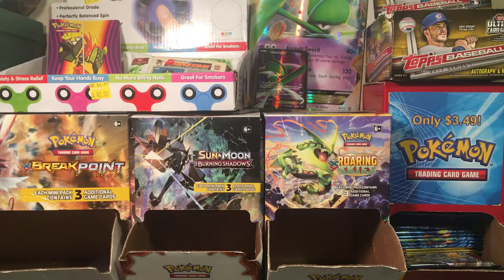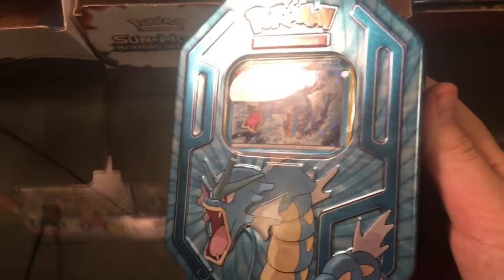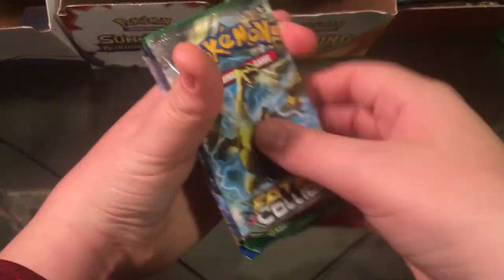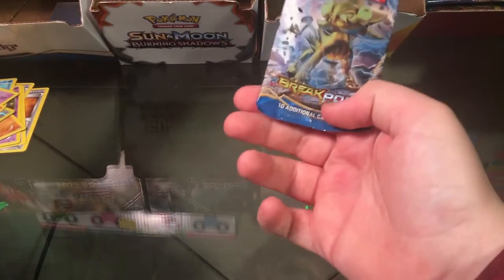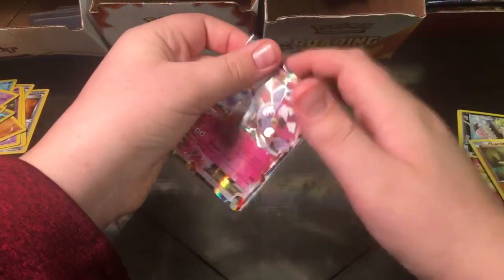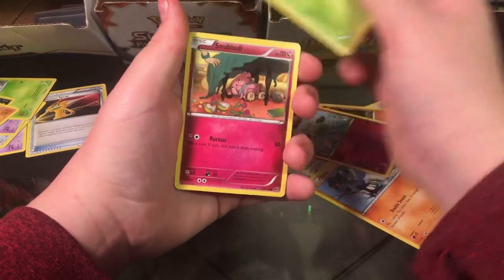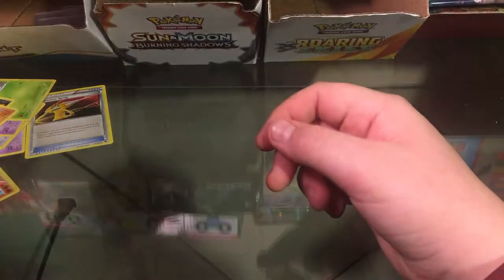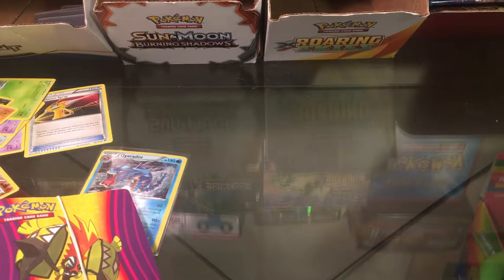Gyarados tin opening!!!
We will soon have themed shirts for you guys!!!